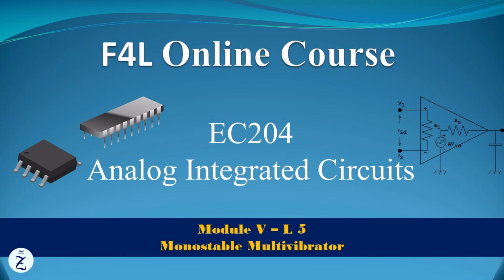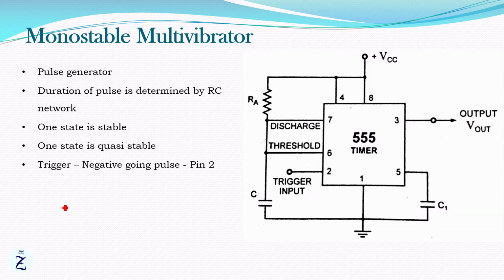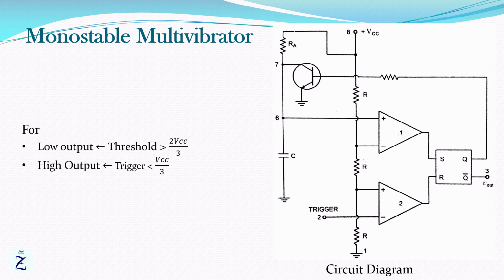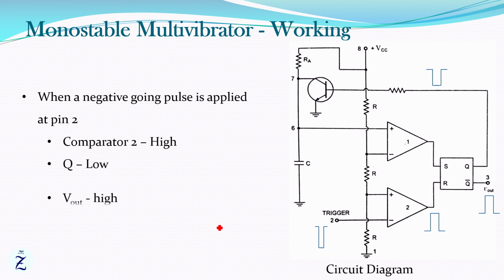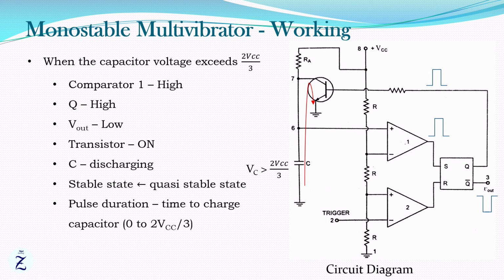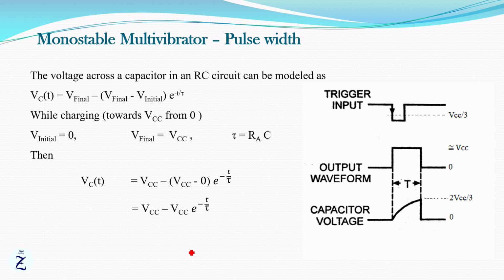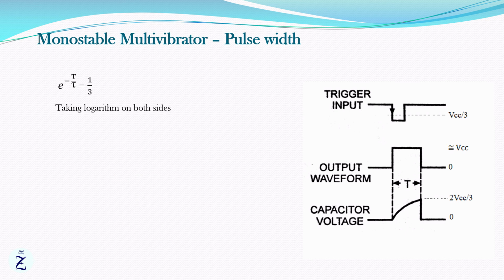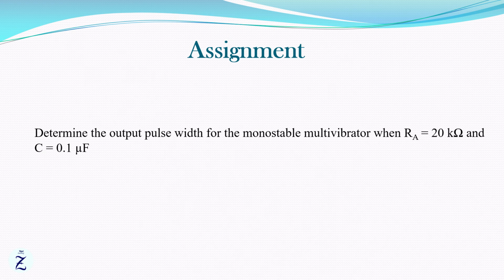EC 204 - Module 5 - L5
Monostable Multivibrator